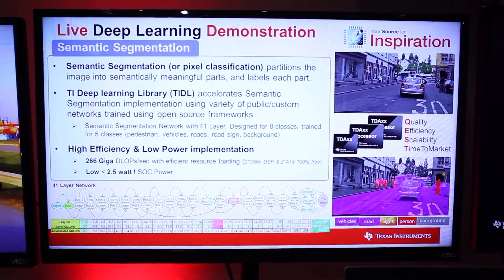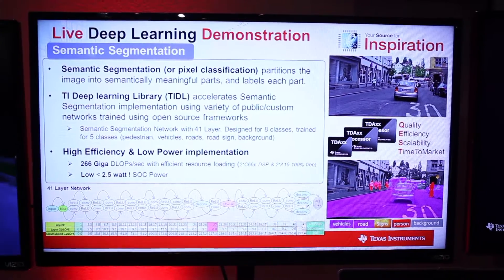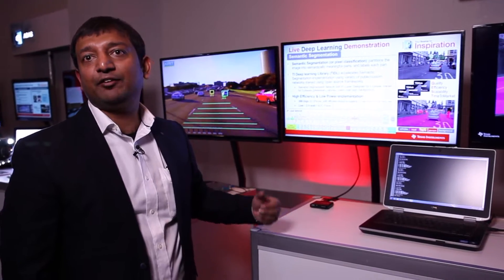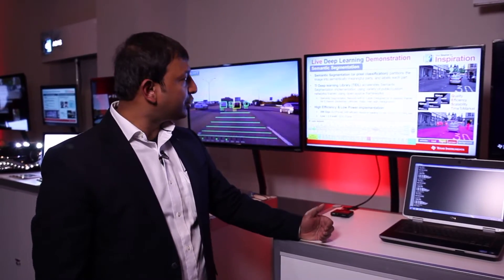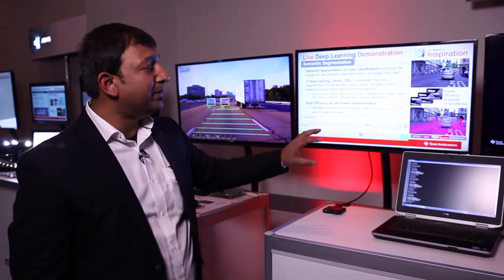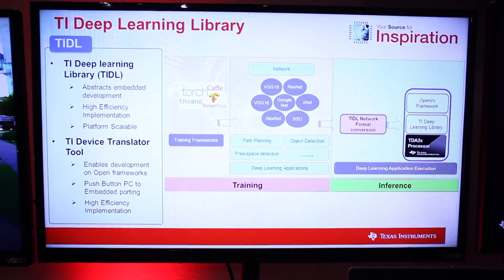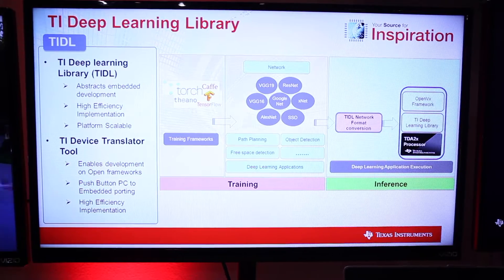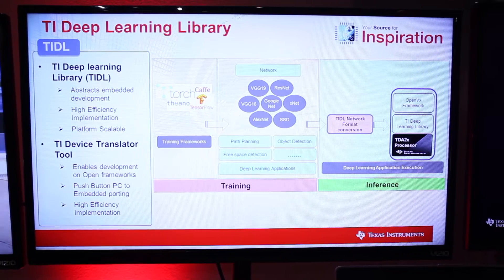TI's Deep Learning-Based Semantic Segmentation on TDA Processors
Learn more about TI solutions

Observe deep learning-based semantic segmentation running on TI's neural
network implementation on TDA SoCs.